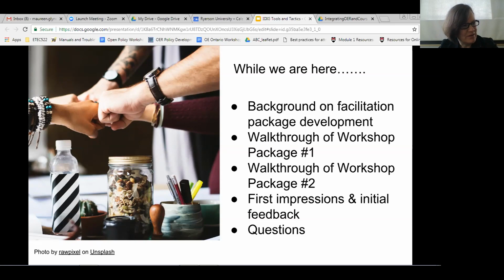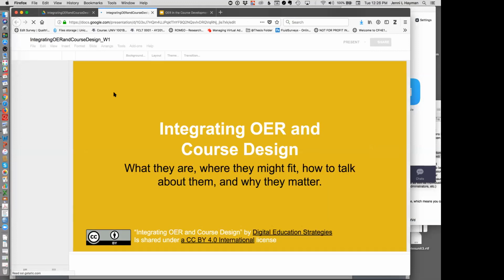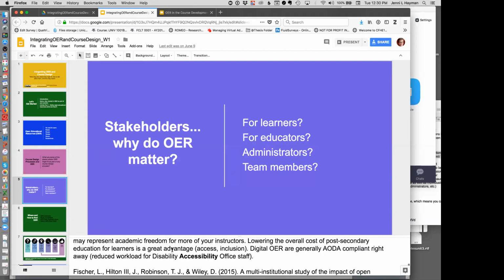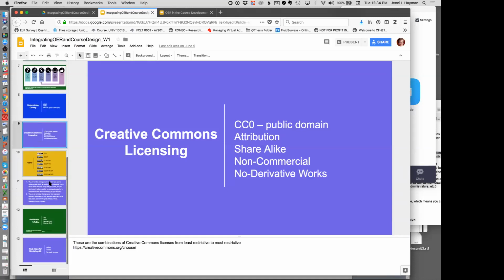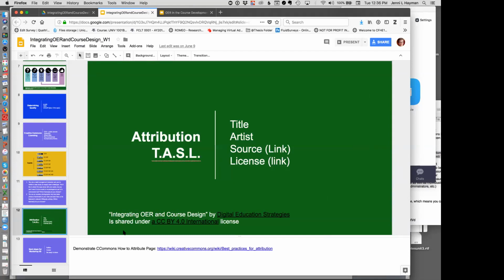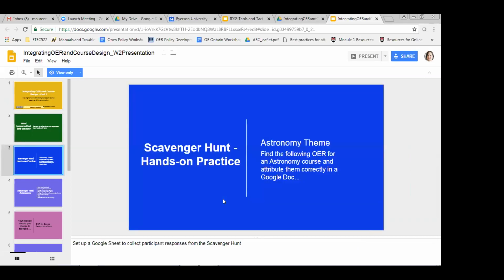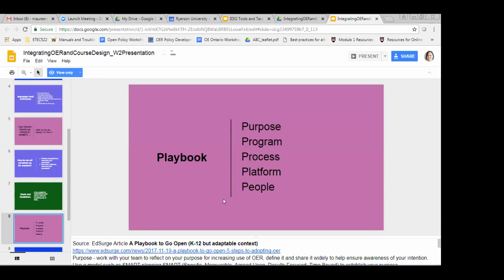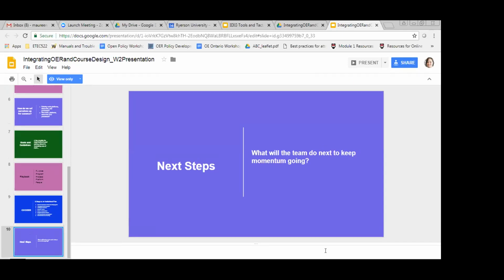IDIG Tuesday Tools and Tactics: Integrating OER into your Learning Designs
with Maureen Glynn, Instructional Designer, Ryerson University and Jenni Hayman, Program Manager, eCampusOntario